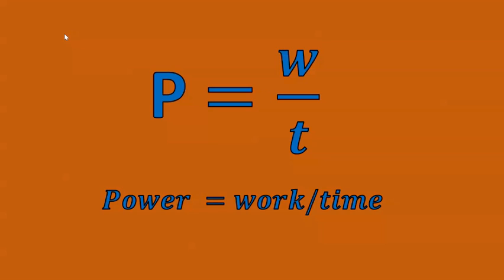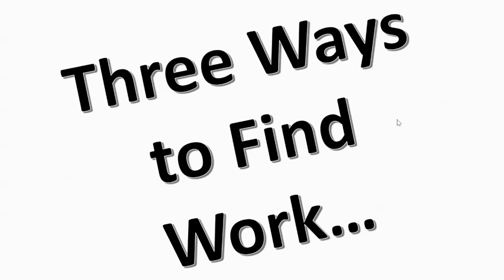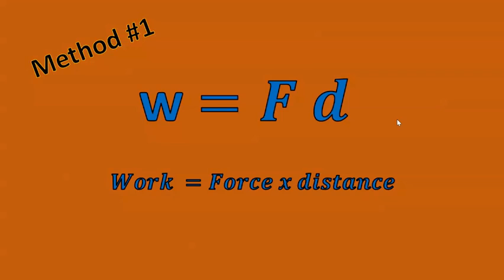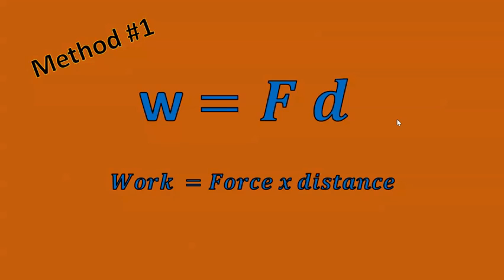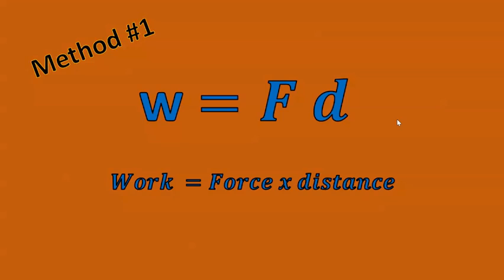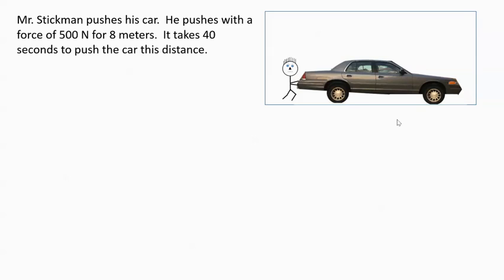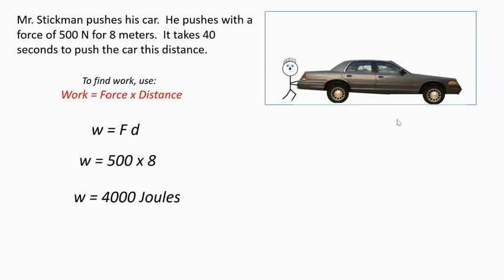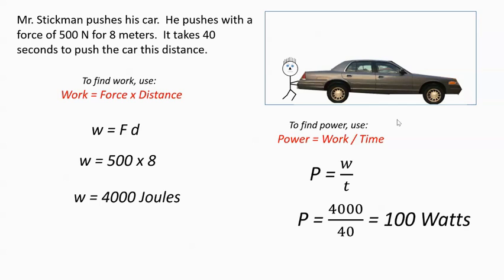Calculating work part 1 - Force x Distance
Calculate joules of work and watts of power.  In this this video we will look at the first method which is multiplying force and distance.